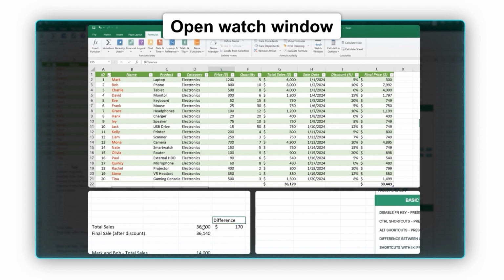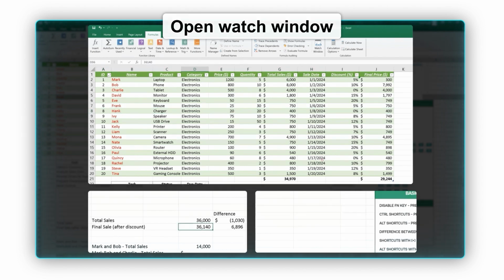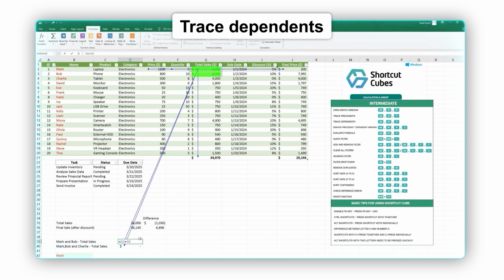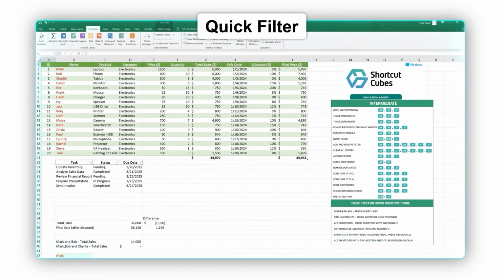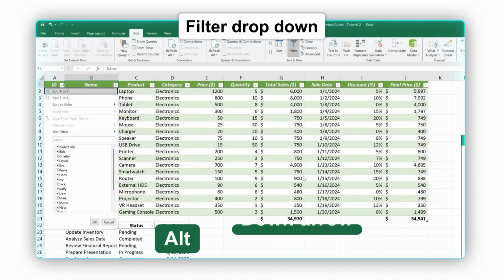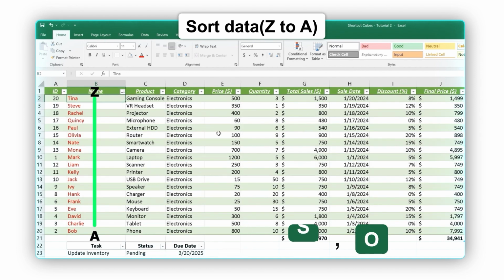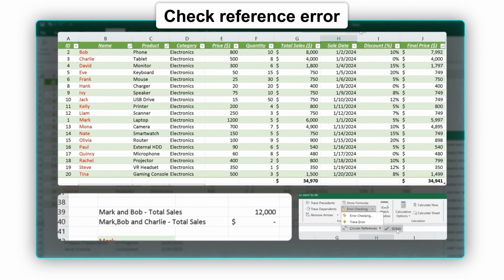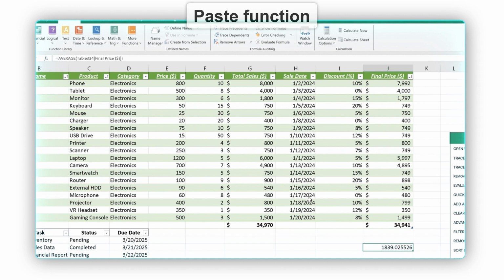Tutorial 7 - Intermediate: Calculation & Insert- Shortcut Cubes for Microsoft Excel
Welcome to Tutorial 7 in our Excel Shortcut Series! In this video, we’ll take your spreadsheet skills up a notch with intermediate-level Excel shortcuts focused on formula evaluation, filtering, sorting, and data management.

🔍 What You'll Learn in This Tutorial:
These shortcuts are perfect for professionals who use Excel for calculations, reports, and advanced data sorting.

✅ Open Watch Window
✅ Trace Precedents & Dependents
✅ Remove Arrows
✅ Evaluate Formula
✅ Quick & Advanced Filters
✅ Clear/Add Filter
✅ Filter Drop-Down
✅ Remove Duplicates
✅ Sort Data (A to Z, Z to A, Custom)
✅ Check Reference Error
✅ Paste Function

💡 Perfect for users who want to go beyond the basics and start working like a pro in Excel.

📌 Chapters:
00:10   – Intro to Intermediate Shortcuts
01:15 – Formula Tracing Tools
03:40 – Filters & Advanced Sorting
06:25 – Error Checking & Evaluation
09:00 – Paste Functions & Tips
09:06 – Final Thoughts

🚀 What Are Shortcut Cubes?
Shortcut Cubes are compact, stackable cubes designed to boost your Excel efficiency. They contain 250+ Excel keyboard shortcuts organized by difficulty level—Basic, Intermediate, Advanced & Expert.

📦 Each Cube Includes:
✔ Real-time shortcuts grouped by use
✔ QR-coded video tutorials
✔ Space-saving design for easy access

💼 Designed for:

Accountants & Financial Analysts

Project Managers & Data Professionals

Students & Excel Enthusiasts